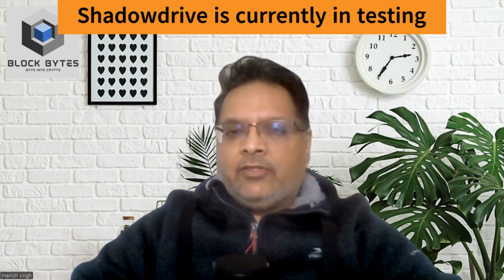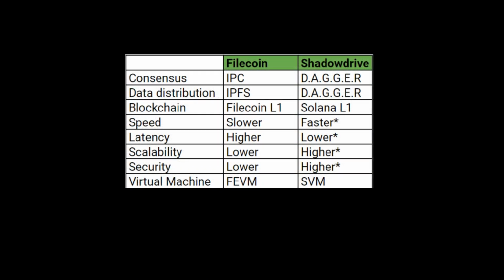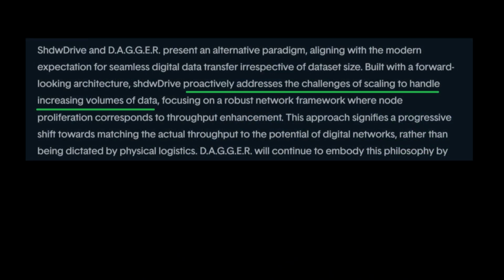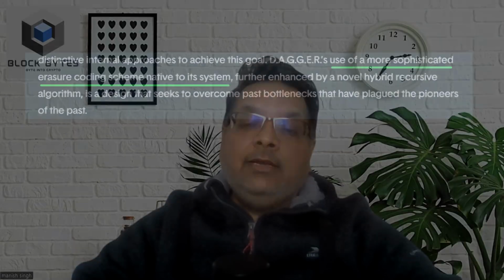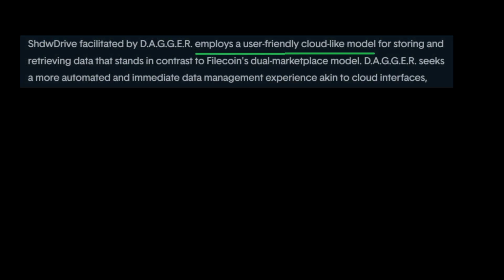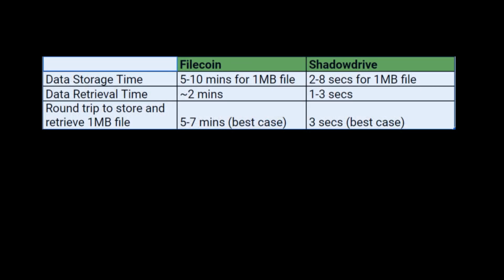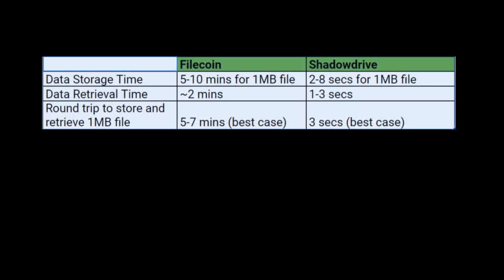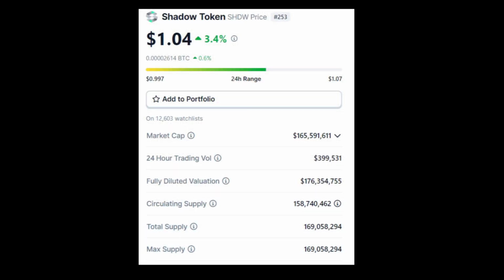What is Shadow Drive? | Decentralized Storage | Block Bytes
A new Solana based protocol has emerged and is challenging Filecoin's dominance.

Shadowdrive is a cheaper, faster, and leaner version of the popular decentralized storage blockchain Filecoin.

In this video, I cover the basics of the protocol and share how it compares to Filecoin.

Timestamp

00:00 Intro
00:15 What is Shadowdrive?
01:25 General comparison with Filecoin
03:20 Processing Speed & Latency
04:05 Scalability
04:25 Data Security
04:50 Data Storage & Retrieval
06:40 Token Supply
07:30 Final Thoughts
Follow Block Bytes on these platforms
X: @ManishKSingh79
Lens: @manish.lens
Phaver: @mks79
Farcaster: @manishks